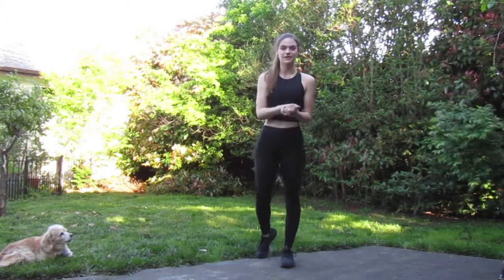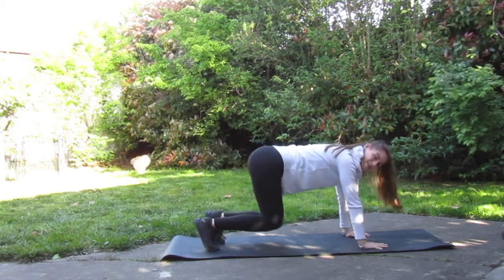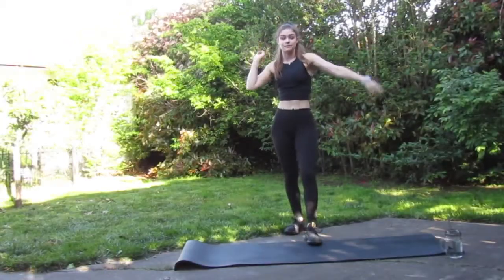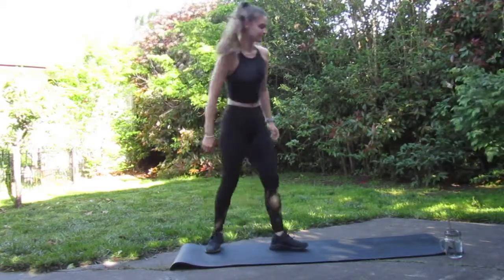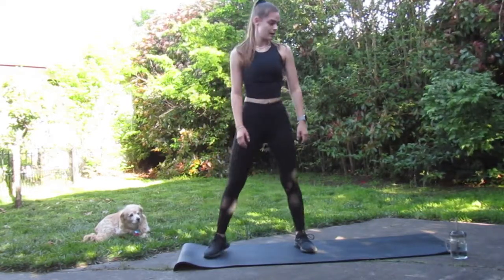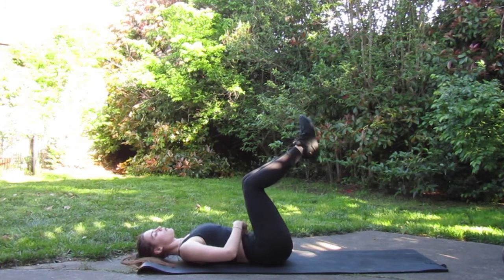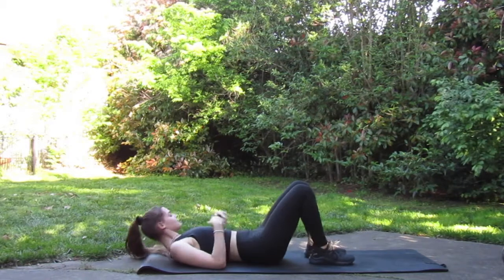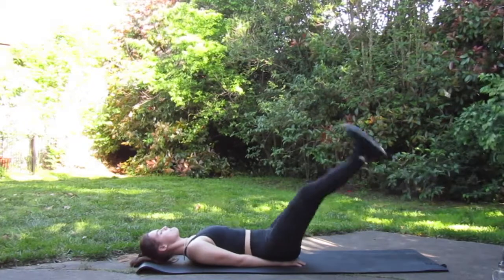Ashleigh's HIIT Workout 2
High-Intensity Interval Training (HIIT) with Parkpoint Sonoma personal trainer Ashleigh Allen.